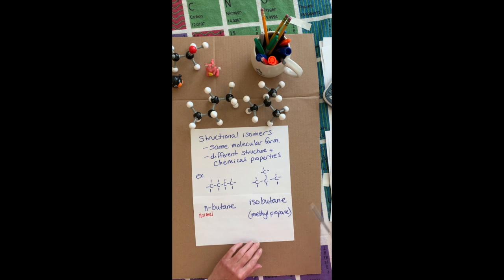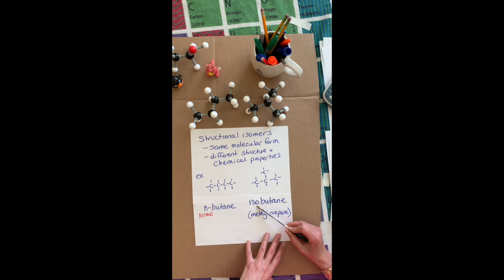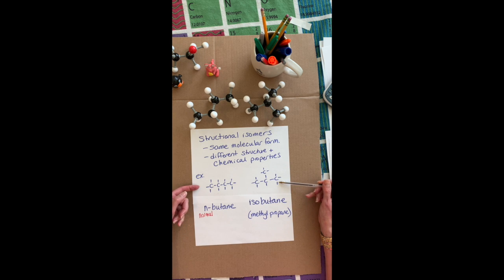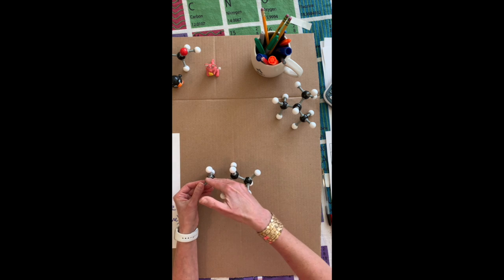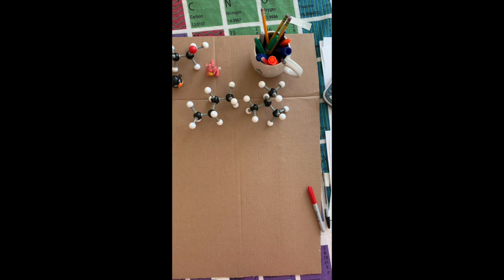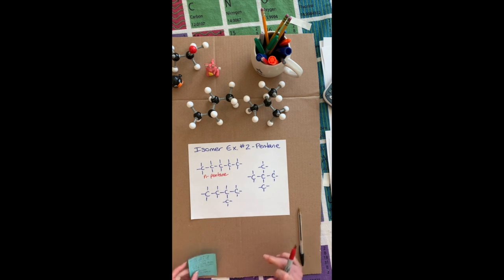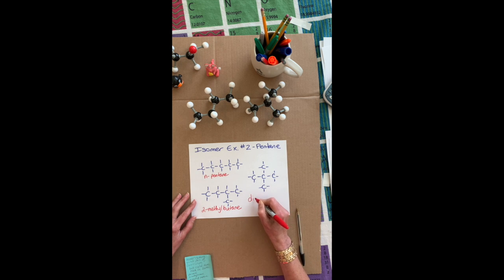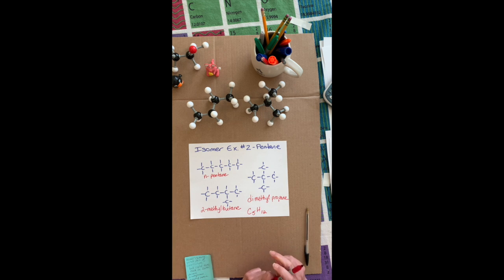Organic Chem Lesson 3 Isomers & Functional Grp Intro Apr 16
This video is about Organic Chem Lesson 3 Isomers & Functional Grp Intro Apr 16